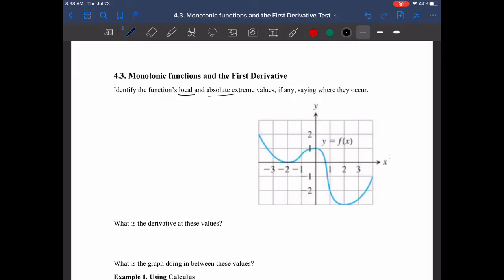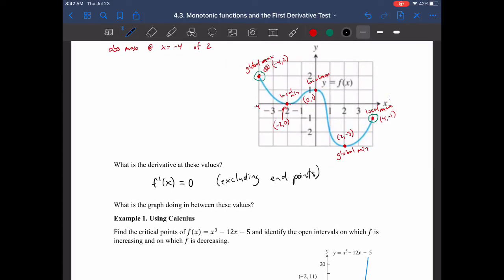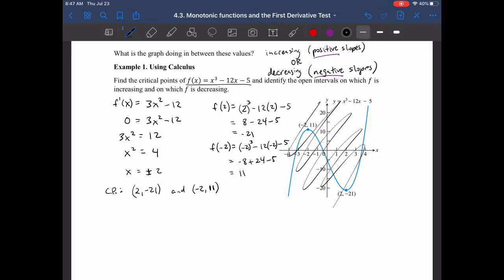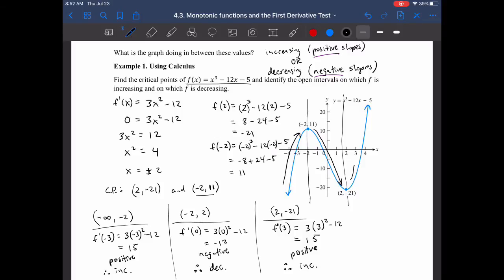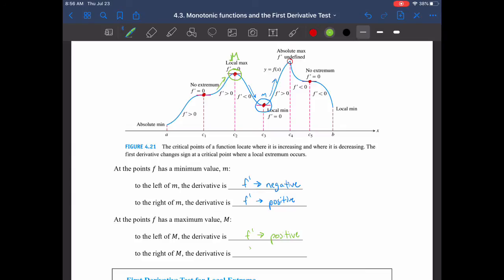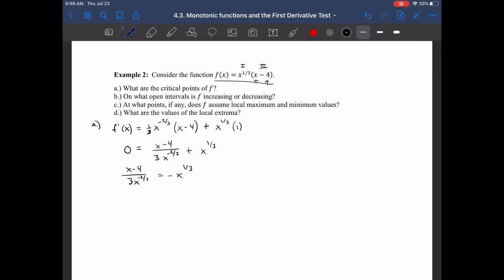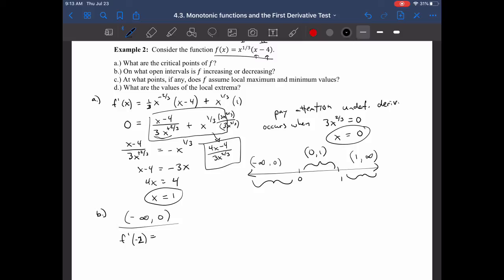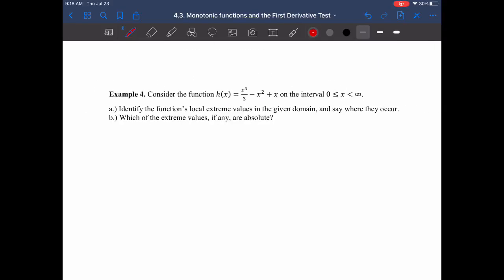Calculus Lecture 4.3 Monotonic Functions and First Derivative Test